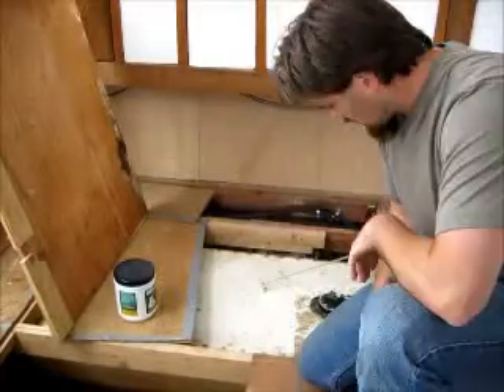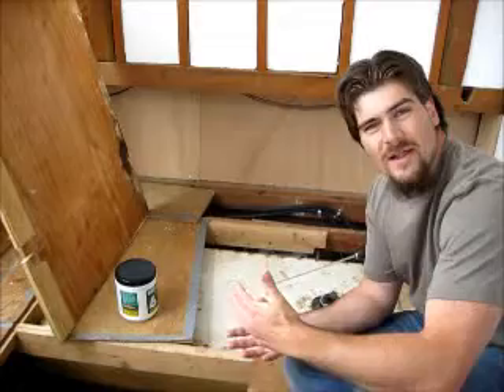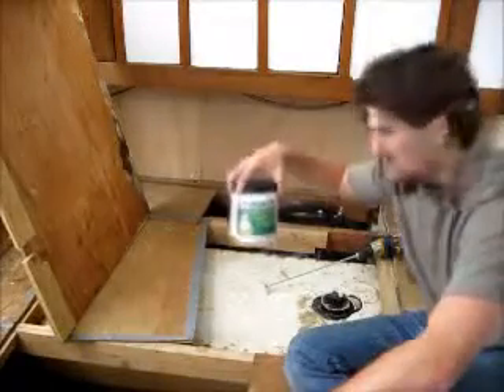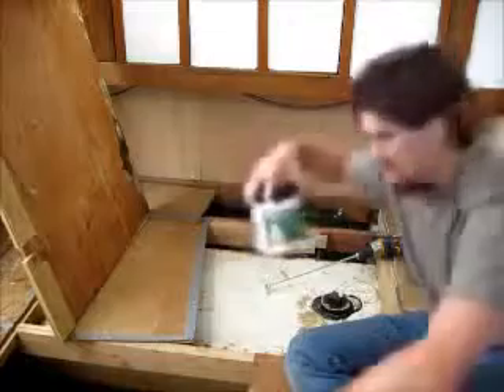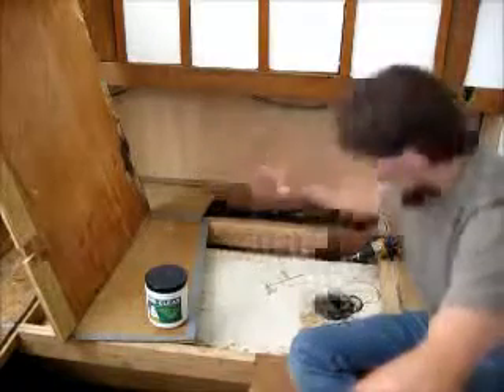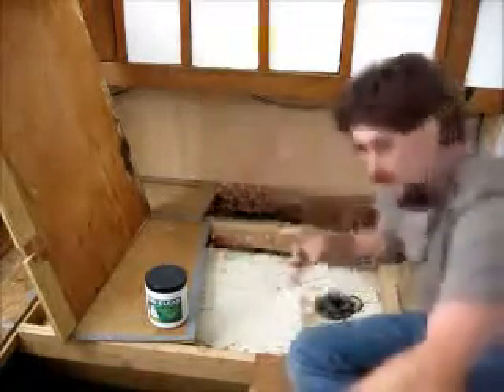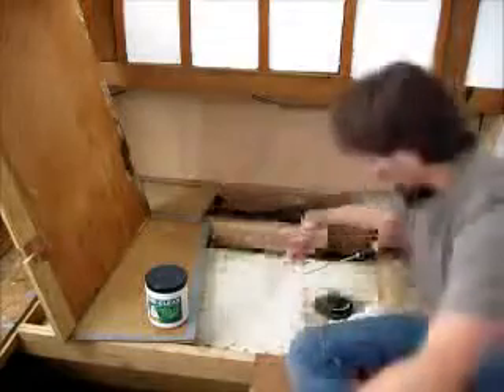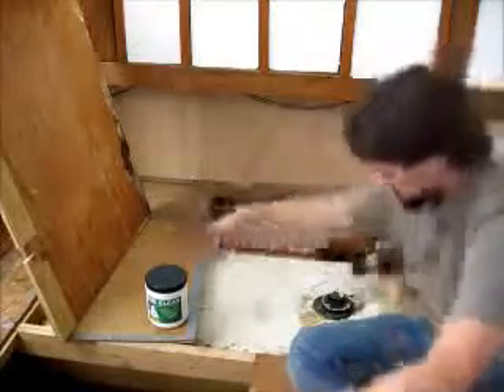septic tanks Hialeah FL